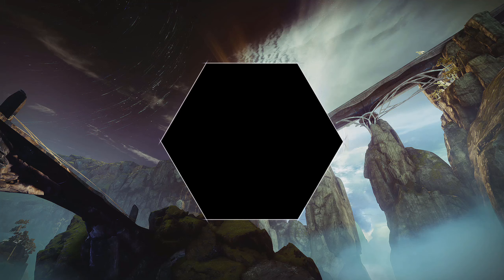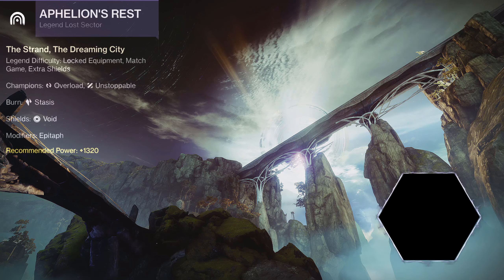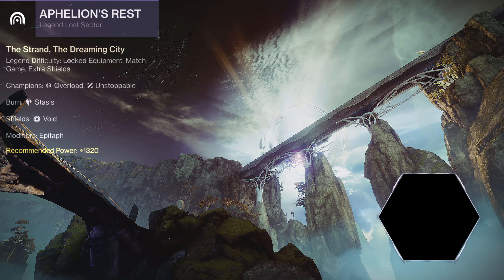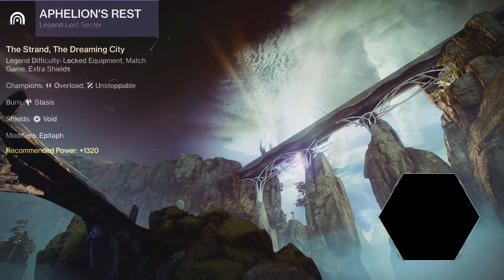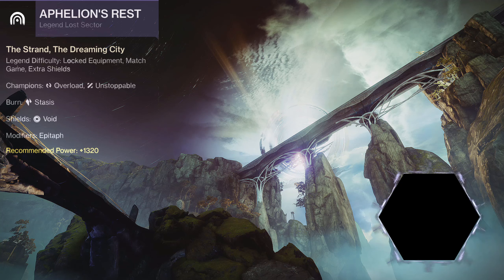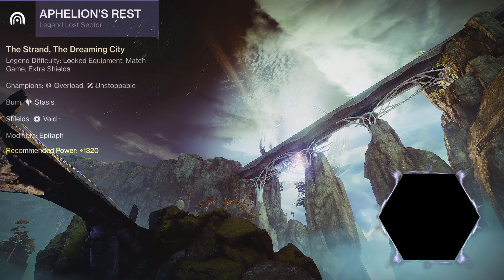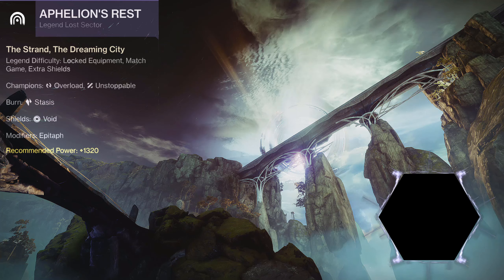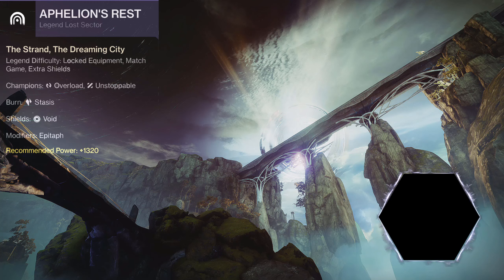Xenagogue : Aphelion's Rest : 1320 Legend Lost Sector Guide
Welcome Guardian

Today we will be looking at the 1320 Legend Lost Sector, Aphelion’s Rest

Recommended Power Level : 1320
Champions present : Overload and Unstoppable
Burn present : 50% bonus damage to all STASIS damage
Shield Elements present : VOID
Modifiers present :
Locked loadout
Match Game : Mis-Matching elemental weapons vs enemy shields will considerably lower your damage
Extra Shields : Enemy shields are increased from base amounts
Limited Revives : Limited fireteam revives. Gain additional revives by defeating Champions
Epitaph : Taken combatants generate blight geysers when defeated

Number of Champions within lost sector :
Overload : 2
Unstoppable : 2

Advised Loadout :
Be advised, Burn for this lost sector is Stasis, which does not have a wide selection of weapons to choose from. We are going to separate the recommendations into two, one with stasis weapons, and another without.
Kinetic Slot : Option one, Kinetic Stasis Sidearm for Unstoppable Champion stunning. Option two, Kinetic Bow, for Overload Champion stunning and general damage output.
Energy Slot : Option one, VOID bow of choice for Overload Champion stunning and general damage output. Option two, VOID fusion rifle for Unstoppable Champion stunning and VOID shield breaking.
Heavy Slot : For those who have played enough Trials of Osiris, the Stasis Linear Fusion Rifle, Reed’s Regret, is a perfect fit. Otherwise, we advise you to use a Rocket Launcher of choice.

Loadout used in gameplay :
Peacebond with Pulse Monitor and Harmony: For Unstoppable Champion stunning
Le Monarque : For close to mid range Overload Champion stunning, VOID shield breaking, and general damage.
Ascendancy with Impulse Amplifier and Explosive Light : For mid to long range high single target damage

This concludes the guide for the 1320 Legend Lost Sector, Aphelion’s Rest
Turn the darkness against the Taken.

Xenagogue offline

Images used in video thanks to Little Light app